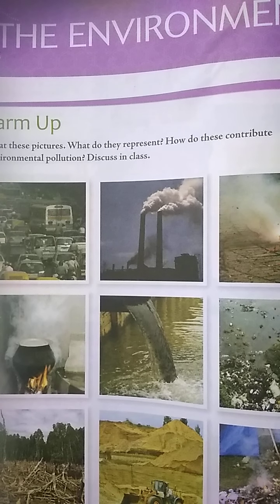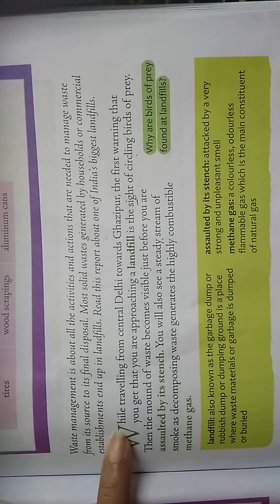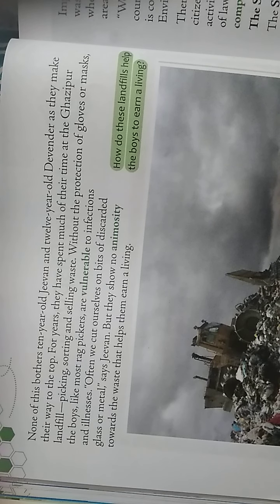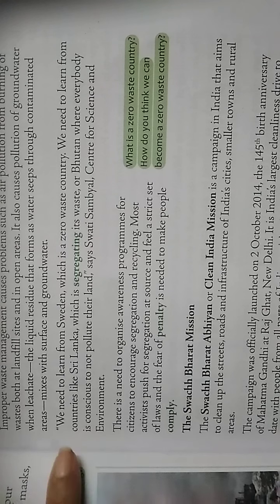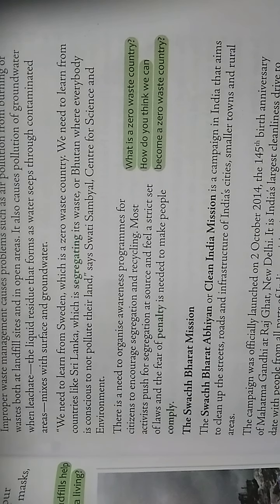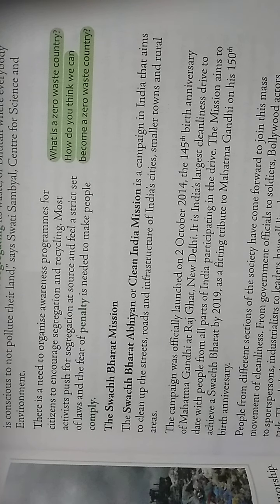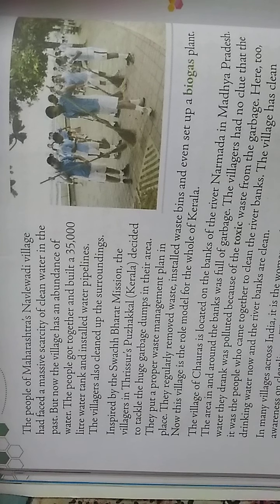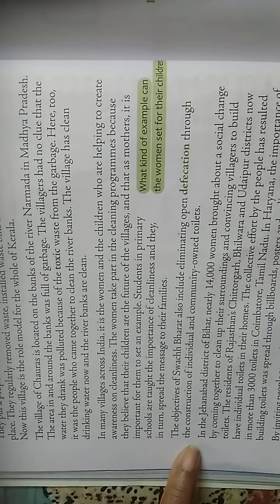Lesson 5: Waste Disposal Class 8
Explanation of Waste Disposal lesson from Buzzword